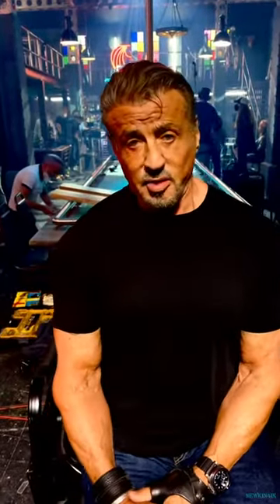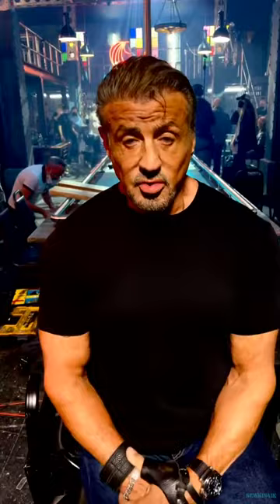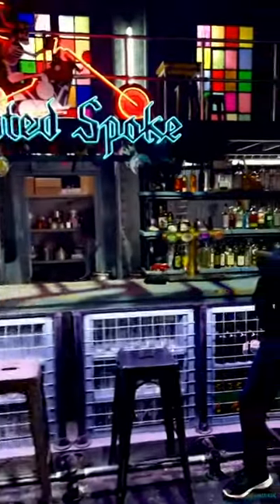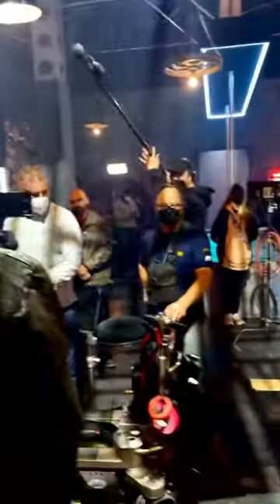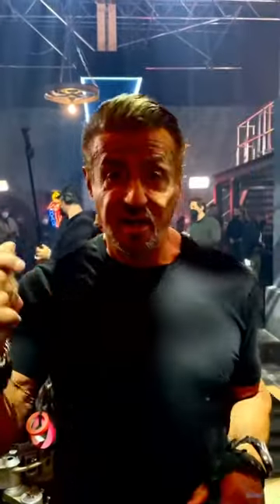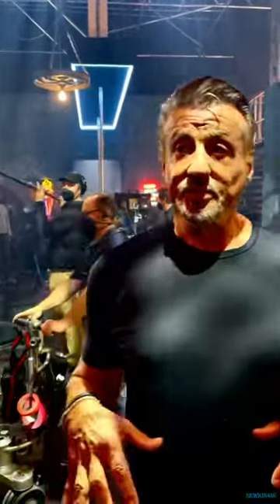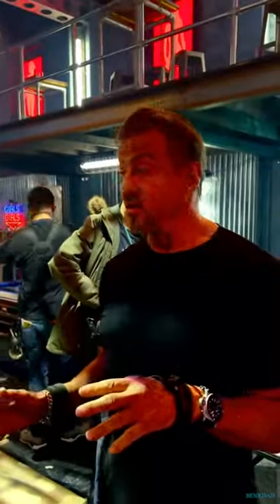Неудержимые 4 🎬 За кадром #1 📢 Фильм 2022 👀 c 4 августа 👀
Неудержимые 4 - За кадром #1

👀👀👀 С 4 августа 2022! 👀👀👀

Предстоящий американский боевик, являющийся четвёртым в серии «Неудержимые». На должность режиссёра был нанят Скотт Во, а сценарий написан Спенсером Коэном с поправками Макса Адамса, Джона Джозефа Коннолли и Сильвестра Сталлоне.

Оригинальное название: The Expendables 4
Жанр: боевик, триллер, приключения, военный
Страна: США
Режиссер: Скотт Во
Актеры: Меган Фокс, Джейсон Стэйтем, Сильвестр Сталлоне, Дольф Лундгрен, Энди Гарсиа, Леви Трэн, Полубакс, Тони Джаа, Шейла Шах